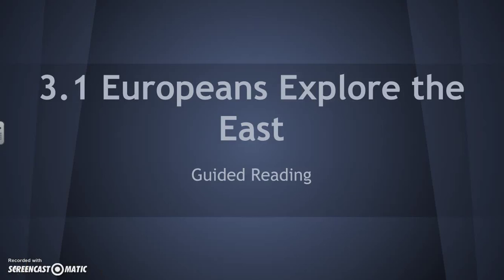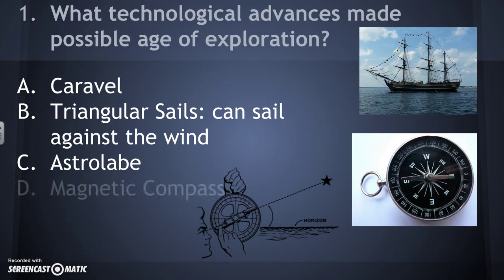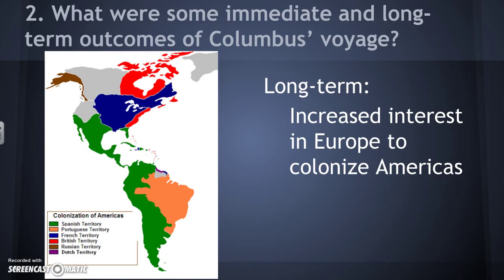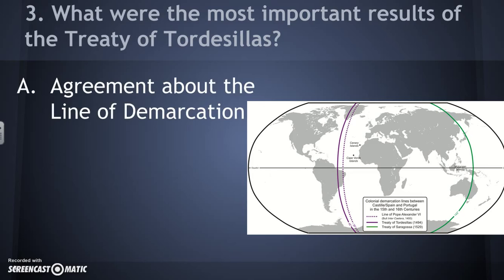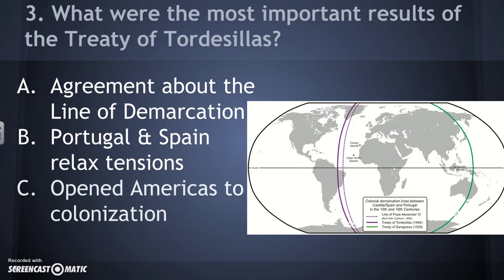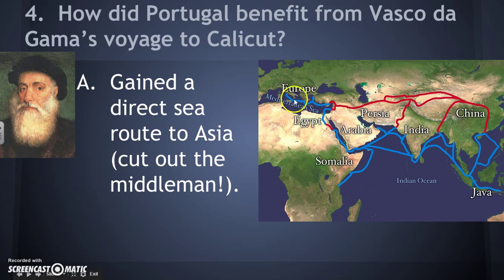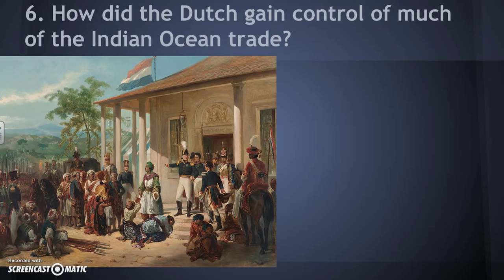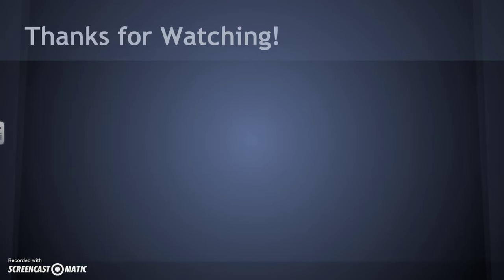3.1 Europeans Explore the East GR